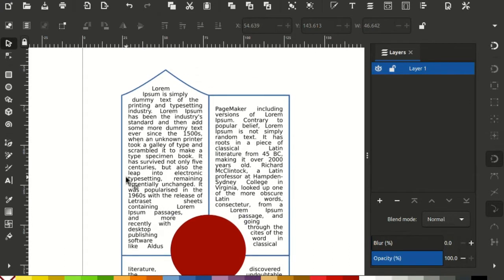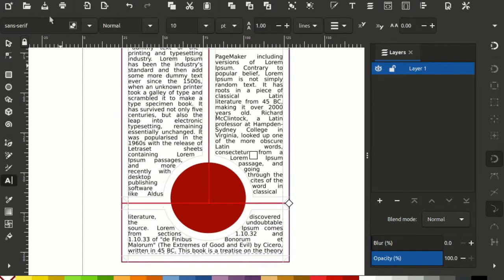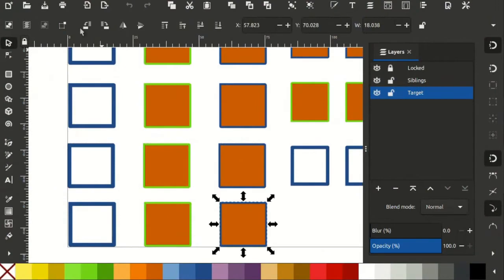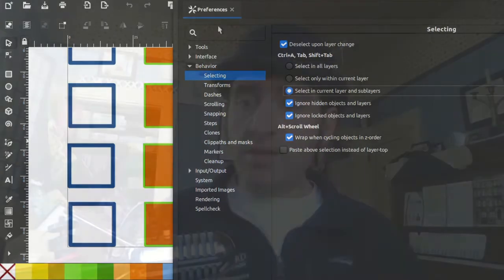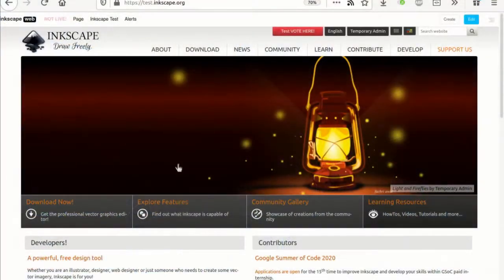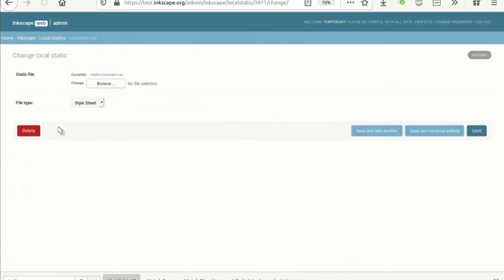Text Margins, Windows Exports and Select Same - Update 6th March 2021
In this video I talk about continuing with the text margins, text subtraction and text padding feature for Inkscape 1.1 as well as the export raster dialog now working in windows and the select same improvement requested by this week's Ride the Gnu sponsor check out what they're doing with Inkscape!

If you'd like to sponsor me, check out my different tiers over